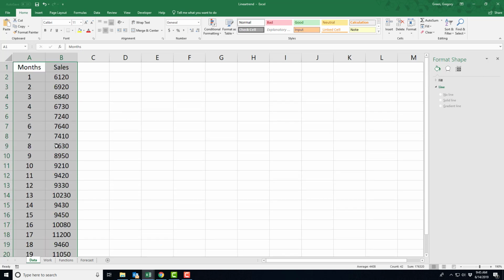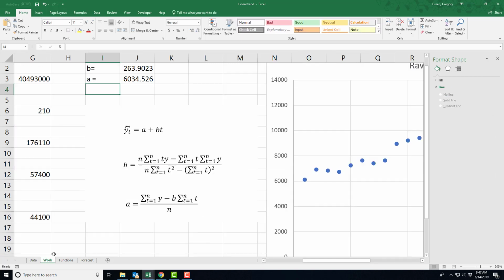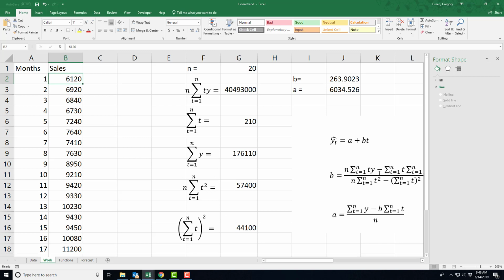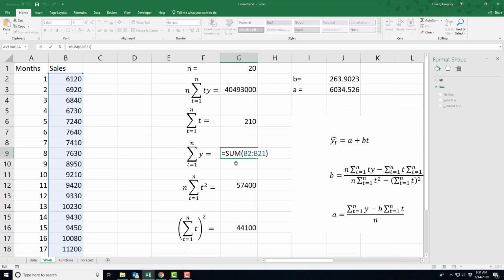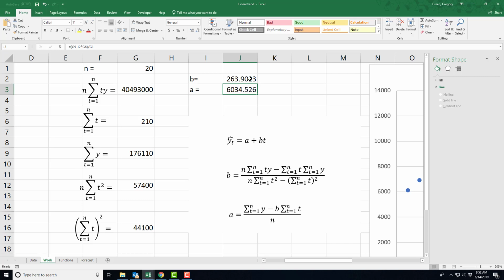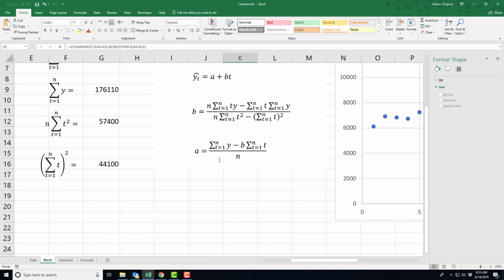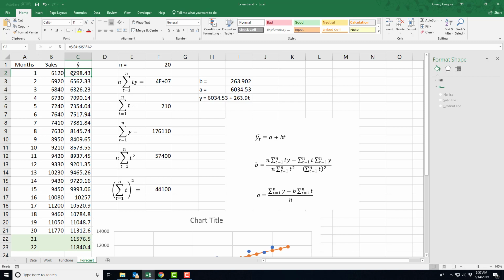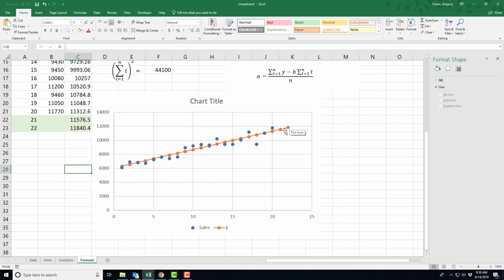Trend Lines through regression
Finding a trend line through regression